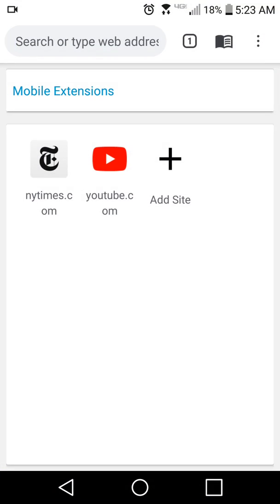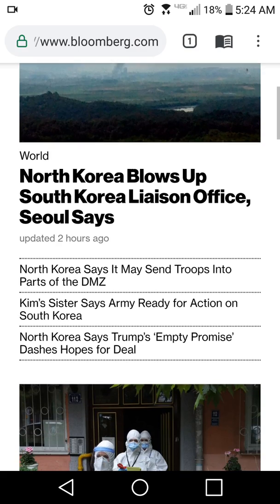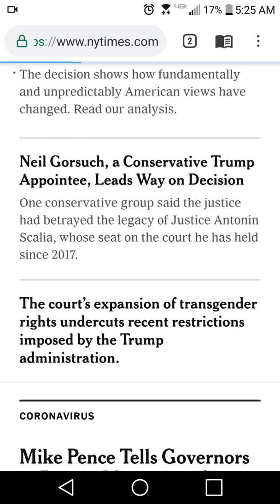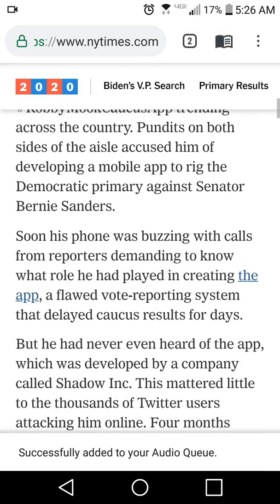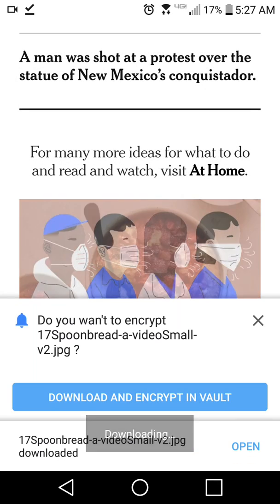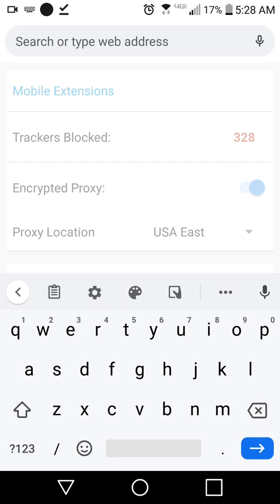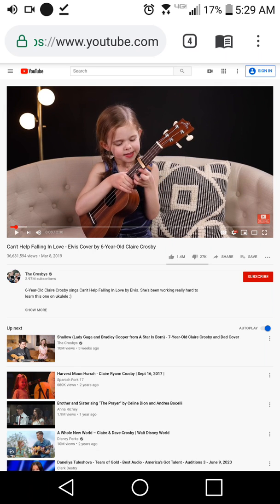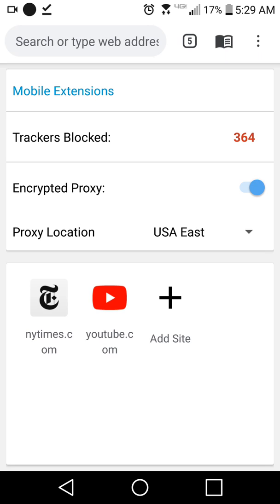Epic Privacy Browser for Android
An overview of key features of the Epic Privacy Browser for Android, a fast, secure, Chromium-based browser that includes AdBlock, a free & unlimited encrypted proxy/VPN with servers in eight countries, reader mode, audio queue which reads webpages to you, and an encrypted file vault.  We think you'll love browsing privately online in Epic.